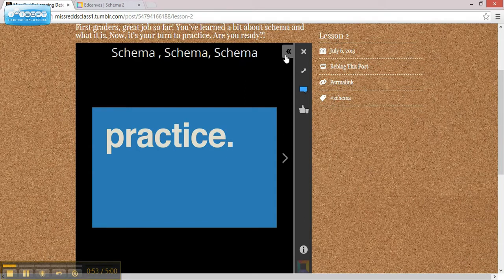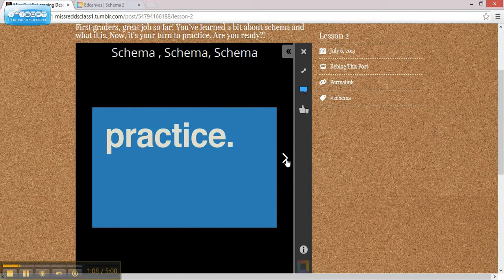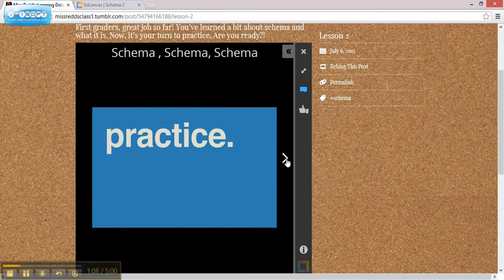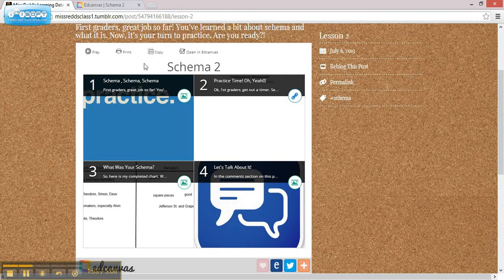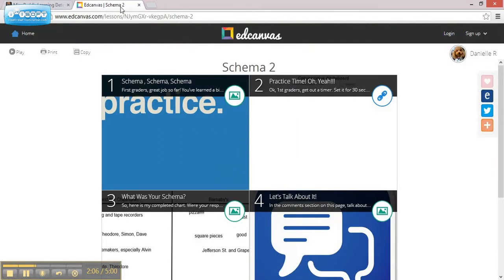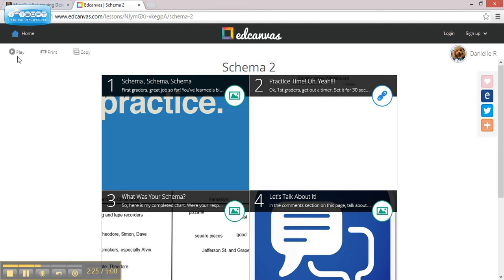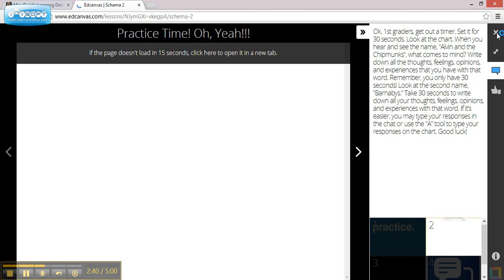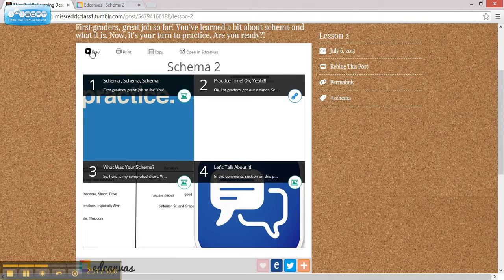Blendspace Tutorial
A tutorial that I created for my students.